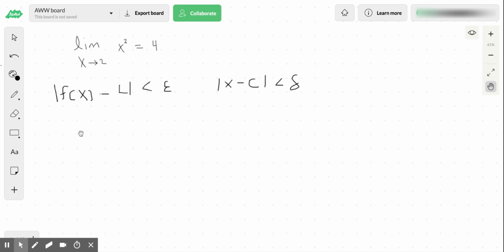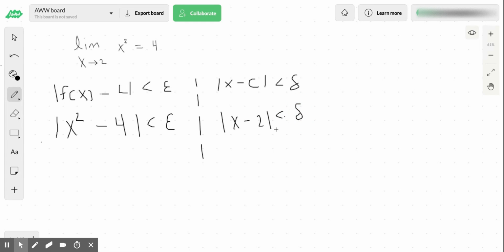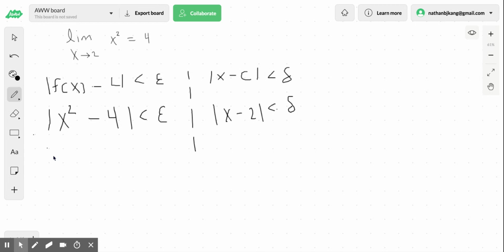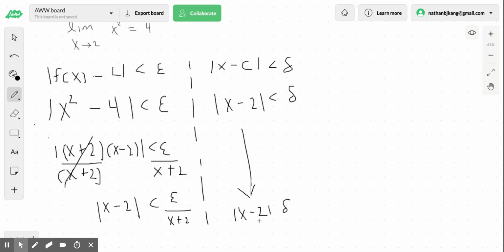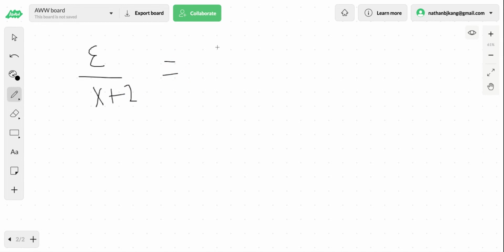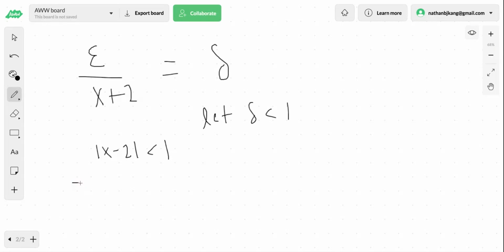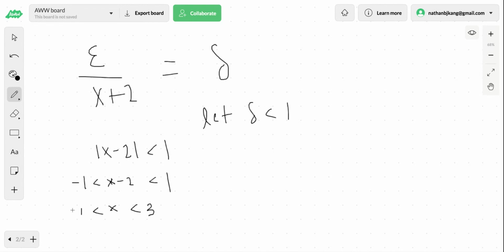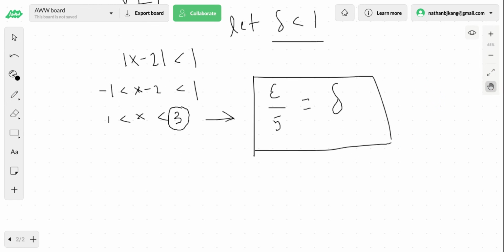Epsilon Delta Proof Example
Here is an example of how to work through an Epsilon Delta Proof question. Please refer to the AATC Drop-In Tutoring Services if you have any questions!